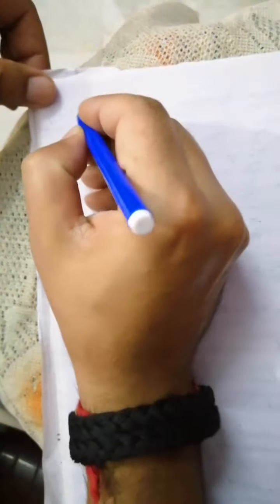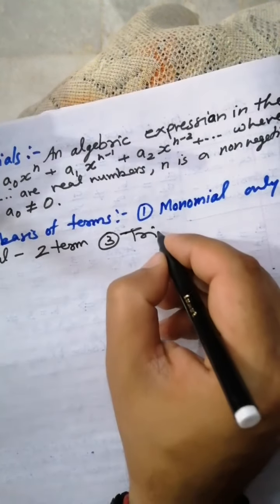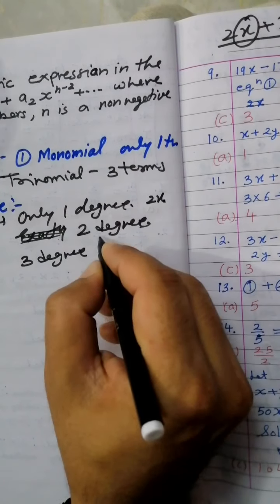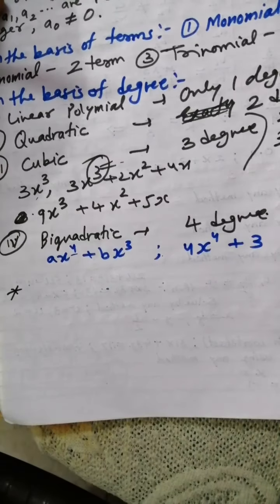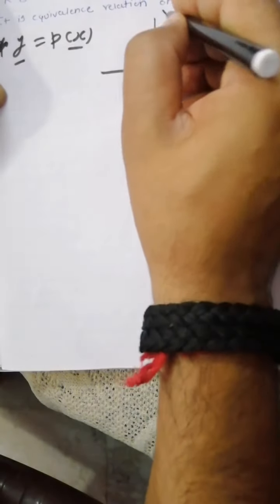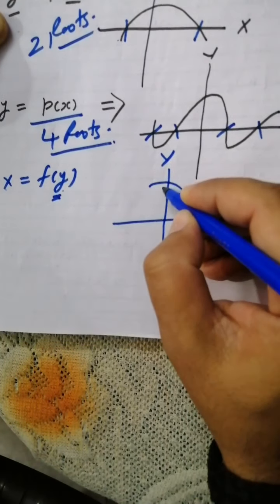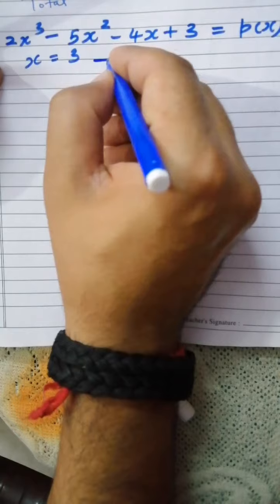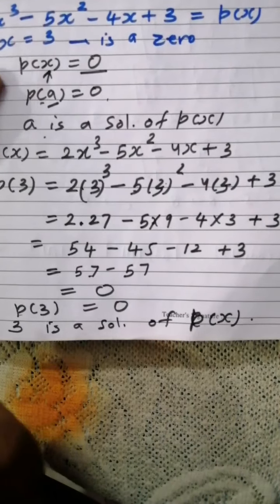Polynomials class 10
Types of polynomials, number of zeroes